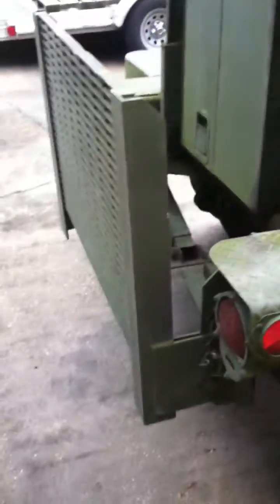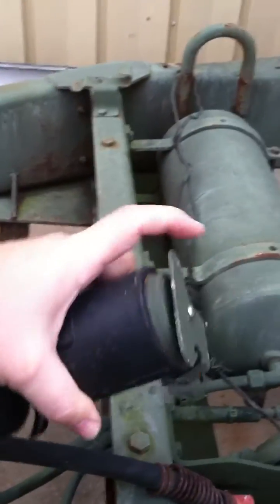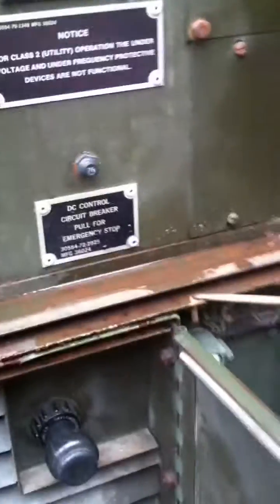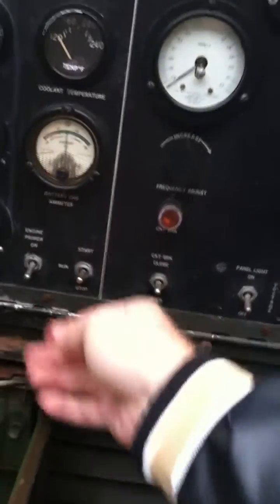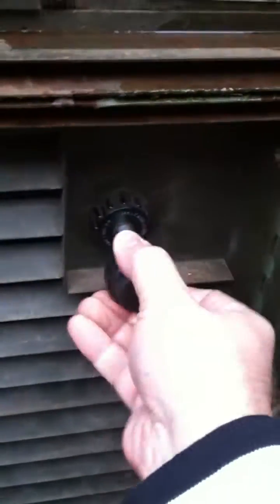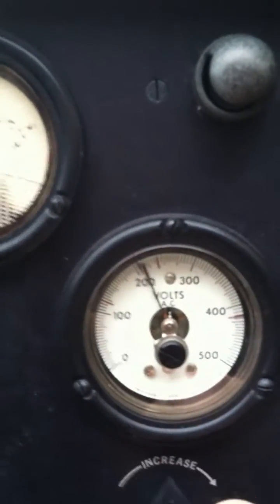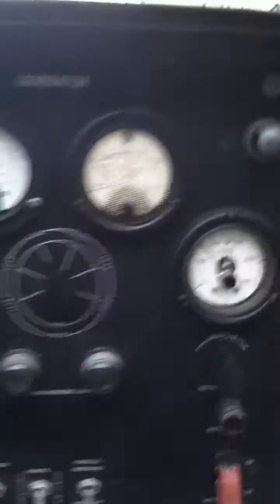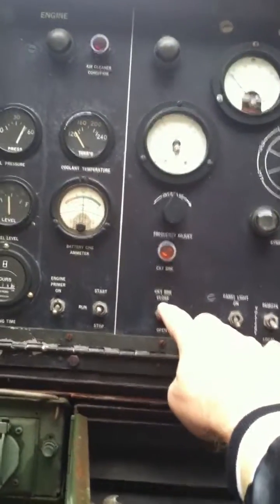MEP-004A Military Tacticle Genset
MEP-004A Genset we serviced and started for Youtube viewers. We specialize in repairing, retrofitting and upgrading the JR Hollingsworth line of Diesel Generators. Please email with any questions or comments.